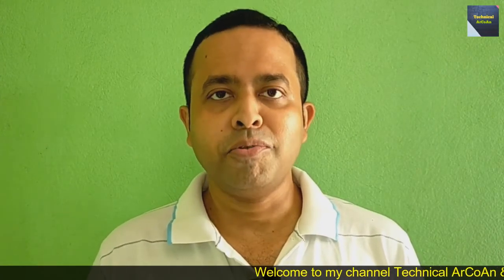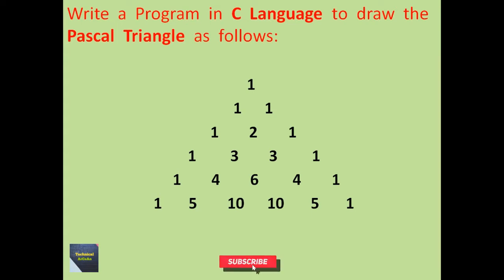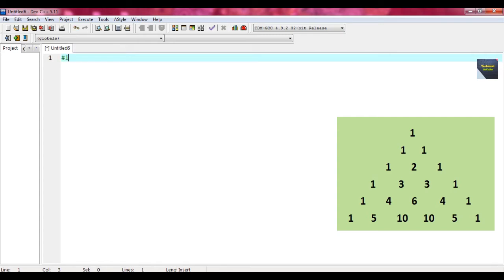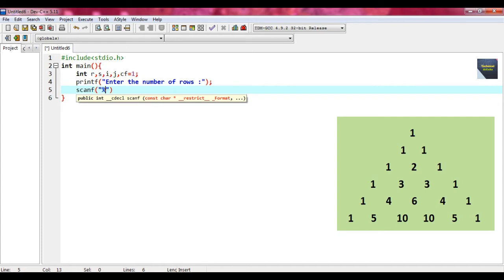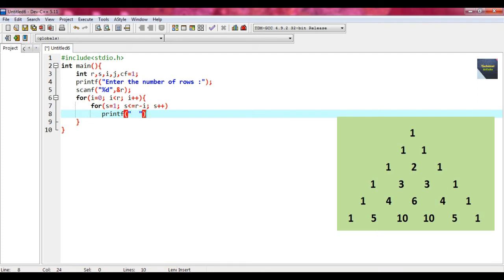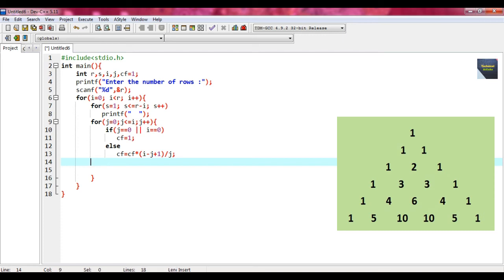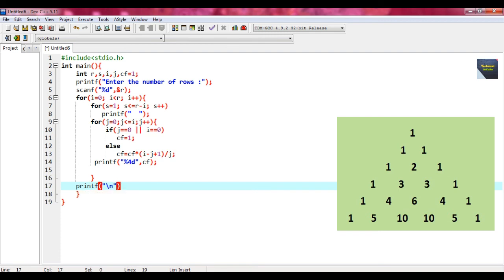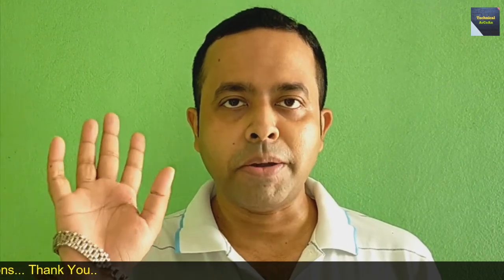Pascal Triangle Problem in C Language | Pattern Printing Problem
Pascal Triangle Problem in C Language | Pattern Problem | C Language

Here we will learn Pascal Triangle Problem in C Language. This tutorial describes how to solve Pascal Triangle Problem. Also discuss Pascal Triangle Problem using C Language. In this video, I explain Pascal Triangle Problem with example.